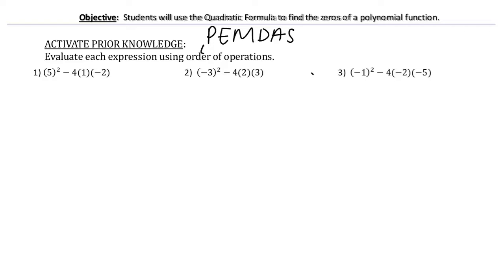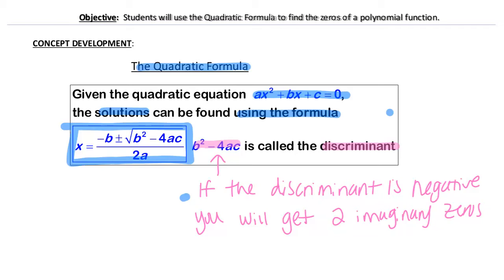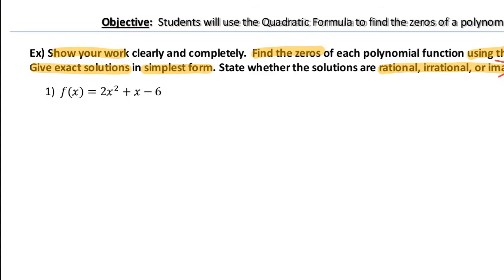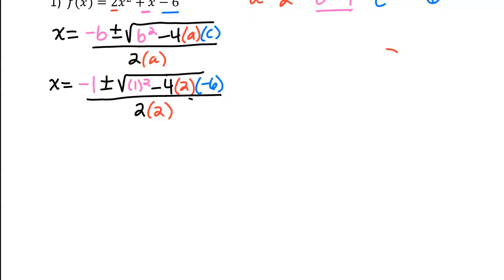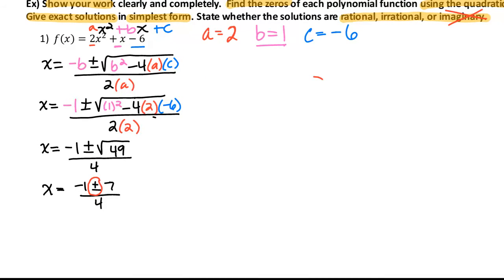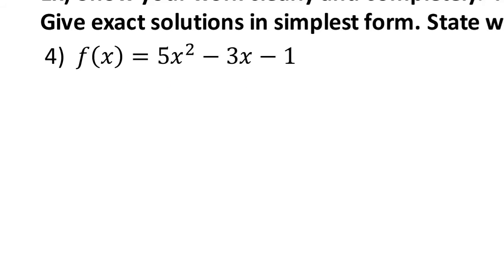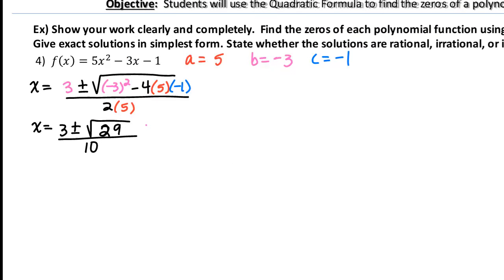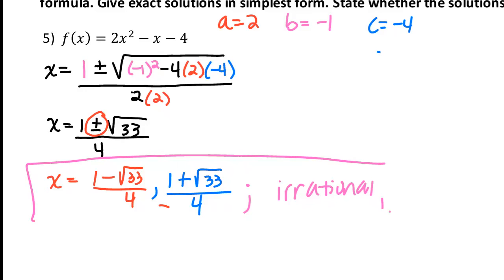3-5 Quadratic Formula